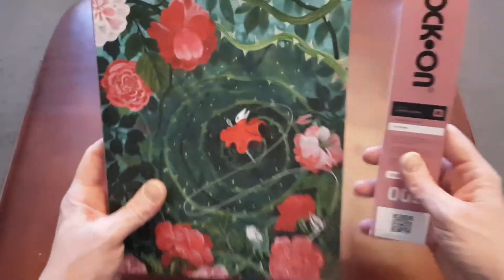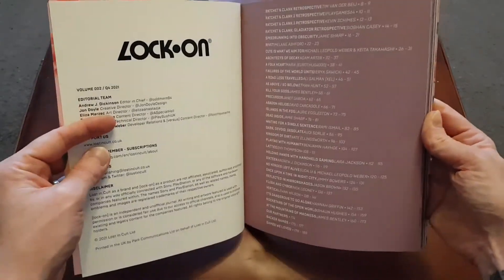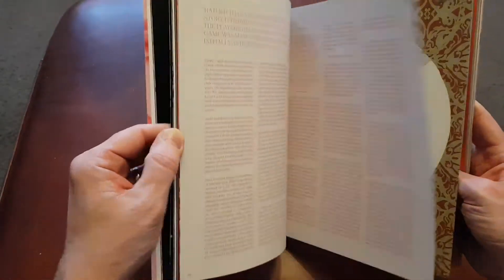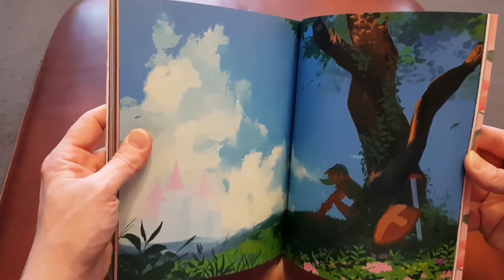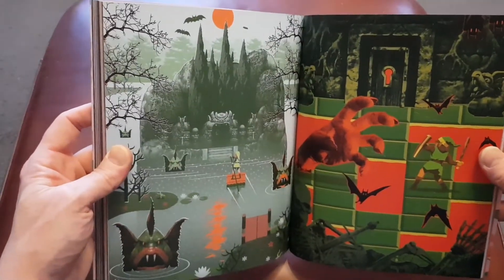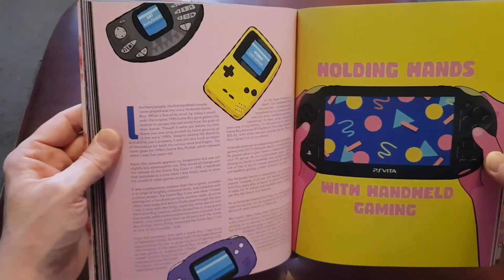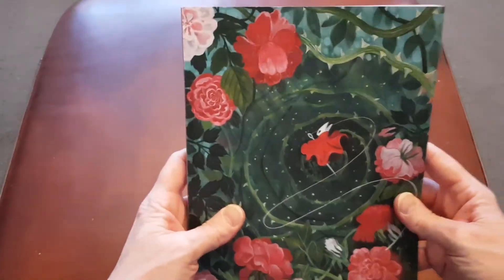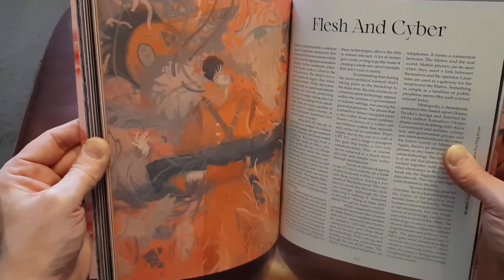Lock-On 002 A Gaming Journal Quick Review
A personal thank you to Mark, Andrew and the team at LostInCult for putting together this amazing journal for all us retro gamers to help get through those boring lunch breaks with some fascinating stories and reviews. Visually stunning artwork and love the layout 👍😃

Really appreciated you providing the review copy I received to be able to do this video. Outstanding work and look forward to seeing and purchasing a lot more in future.

Thank you so much for checking out my videos, is really appreciated and hope you come back for more soon 🤘🏴󠁧󠁢󠁳󠁣󠁴󠁿😎